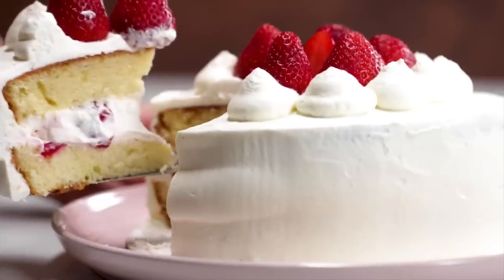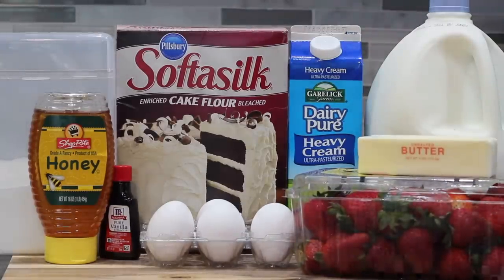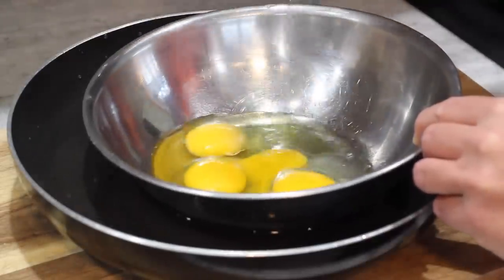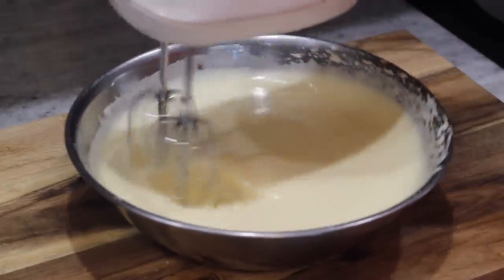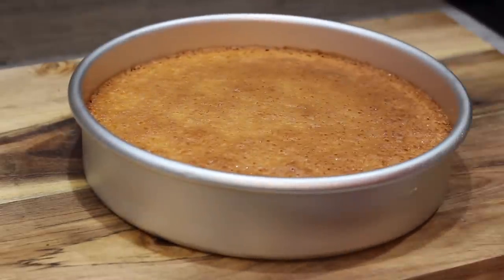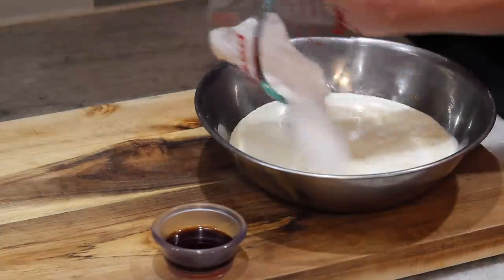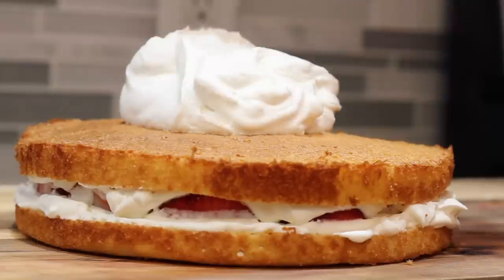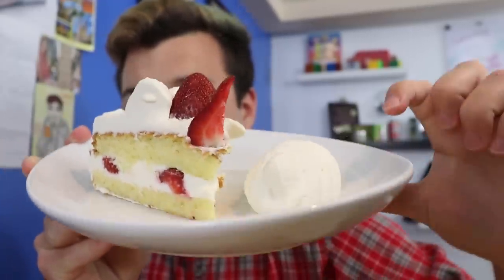I Tested Rie's Strawberry Shortcake- Viral Buzzfeed Recipes Tested